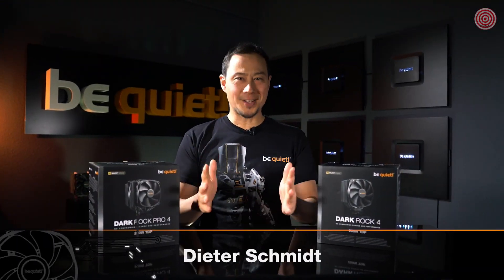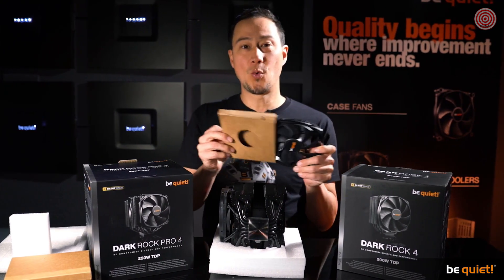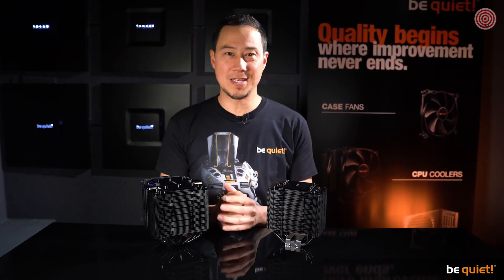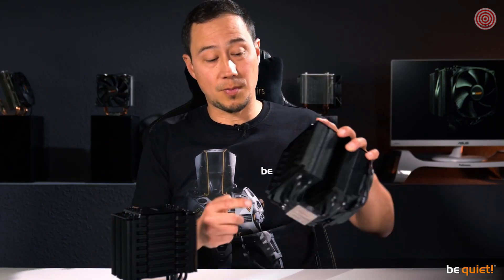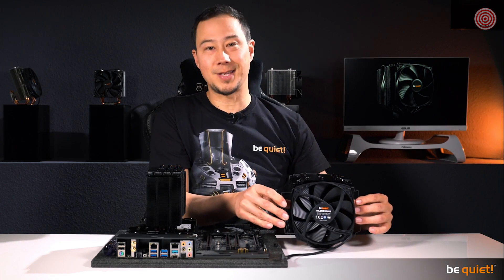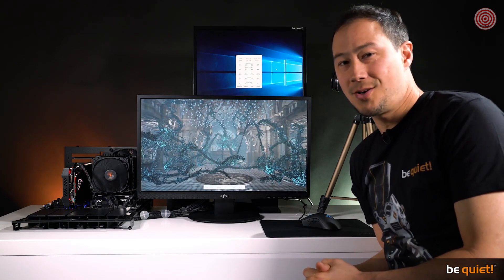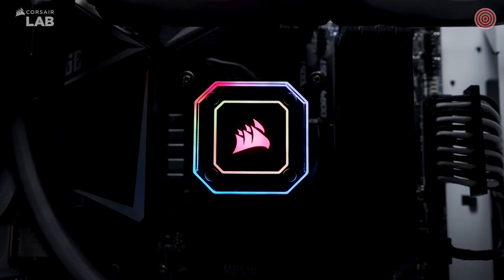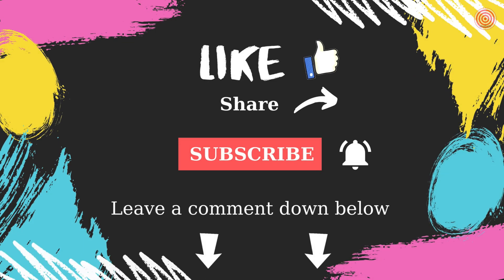Best LGA 1700 CPU coolers for Intel 12th gen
With Intel and Z690 motherboards now moving to a new socket, you are going to need a supporting LGA 1700 bracket for your cooler, let's take a look at the best compatible options.
Most, if not all, popular air and AIO coolers are going to be compatible with LGA 1700 thanks to a new mounting bracket. Manufacturers will most likely start to include this bracket with their products in the future to save customers from purchasing them separately.

Intel Core i7-12700K Desktop Processor

Intel Core i9-12900K Desktop Processor

Intel Core i5-12600K Desktop Processor

lga 1700 mounting kit

The Best Cooler For The I7-12700K
1. be quiet! Dark Rock Pro 4

While any cooler on this list can handle the Core i7-12700K, a moderately priced option comes in the form of the be quiet! Dark Rock Pro. Efficient cooling and near-silent performance.

The Best AIO LGA 1700 CPU Cooler
2. Asus ROG RYUJIN II 360 CPU Cooler

The ASUS ROG Ryujin II CPU cooler is one of the best in its class and follows on from its predecessor with an all-new pump design that now features an LCD screen.

The Best Air LGA 1700 CPU Cooler
3. Noctua NH-D15 chromax.Black

NH-D15 chromax.Black CPU cooler from Noctua needs little introduction but for those that are unaware, it is one of the best CPU coolers on the market.

The Best Cooler For The I9-12900K
4. Corsair iCUE H150i Elite Capellix Liquid CPU Cooler

The Corsair iCUE H150i Elite Capellix is truly brilliant for CPU cooling and it achieves this without making too much noise! Corsair continues to shine in this area, making our gaming PCs look sleeker than ever.

The Best Budget LGA 1700 CPU Cooler
5. Cooler Master Hyper 212 EVO V2

Lastly, our budget pick from Cooler Master. The Hyper 212 EVO V2 is still regarded as one of the best CPU cooling options with value in mind. This can handle itself under hot conditions and is well worth your consideration.

Timestamps
0:00 Intro
0:07 1. be quiet! Dark Rock Pro 4
4:01 2. Asus ROG RYUJIN II 360 CPU Cooler
4:46 3. Noctua NH-D15 chromax.Black
6:38 4. Corsair iCUE H150i Elite Capellix Liquid CPU Cooler
11:17 5. Cooler Master Hyper 212 EVO V2
12:01 Outro

Not being sponsored allows me to keep my own opinions and provide product reviews without bias. This is how I feed my family by making useful reviews so that you can make informed buying decisions. I appreciate your support.